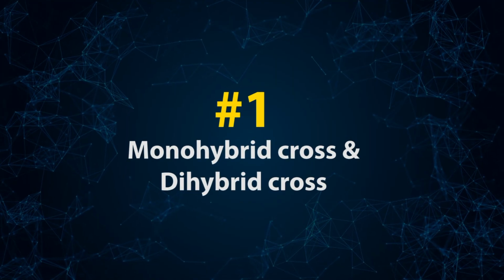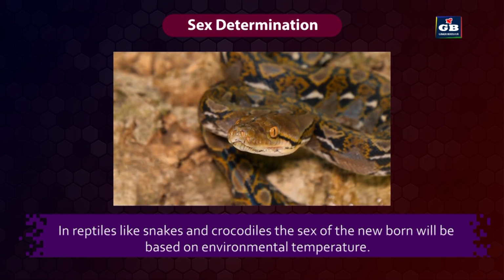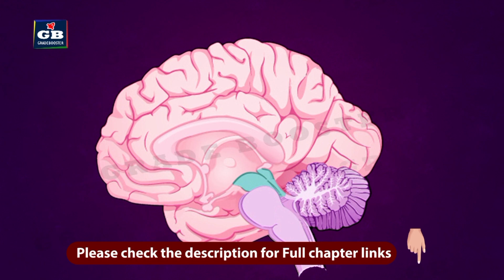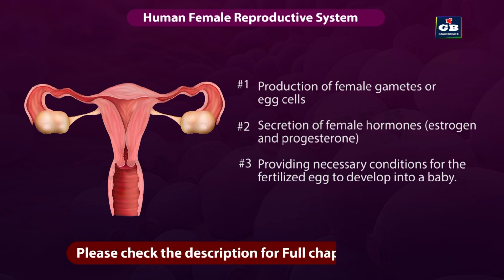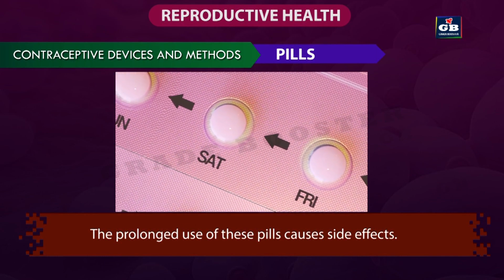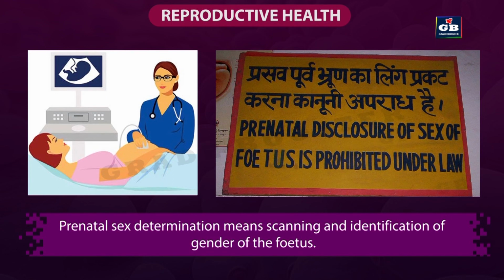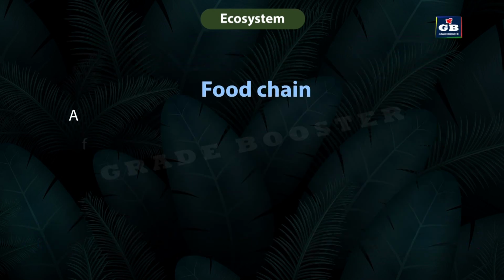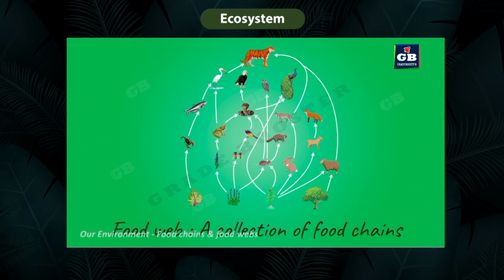TOP 10 Most Important Topics in class 10 Biology Explained in animation | CBSE BOARDS 2024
TOP 10 Most Important Topics in Biology Explained in animation | CBSE 2024 BOARDS preparation

This video explains  CBSE Class 10th Chemistry " Carbon and its Compounds" in an easy and compact way with rich animations. This video helps you to understand the concept with great ease and clarity.